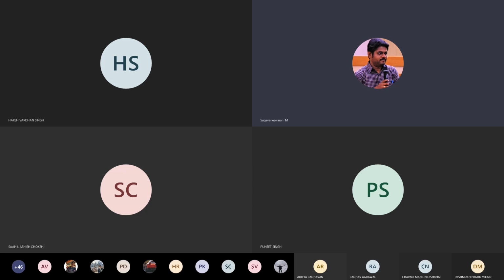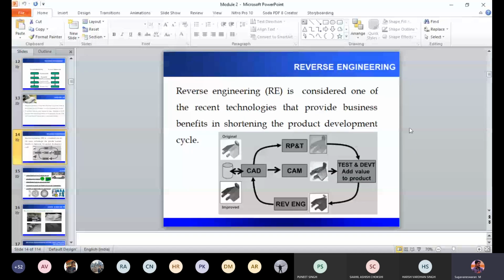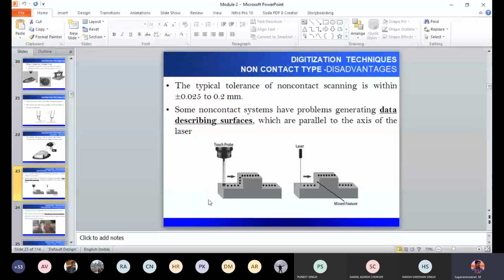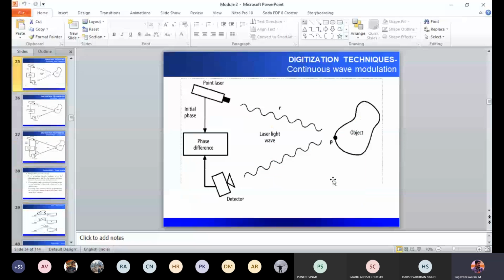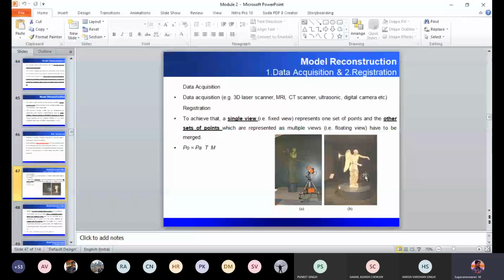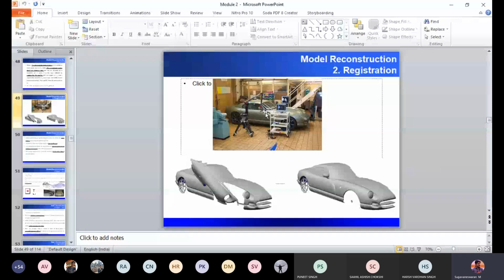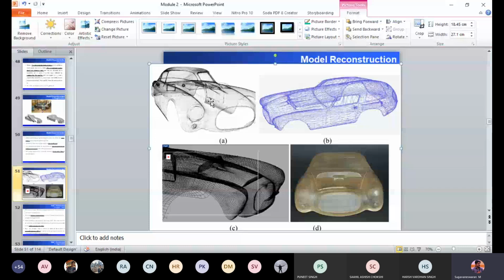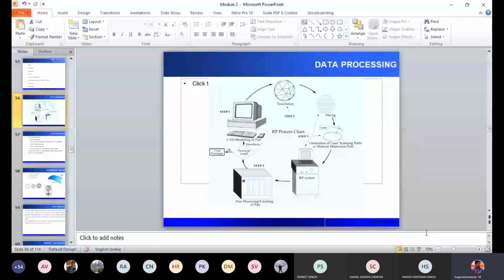Module 2 CAD and Reverse Engineering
Rapid Manufacturing Techniques - Module 2- CAD Modeling